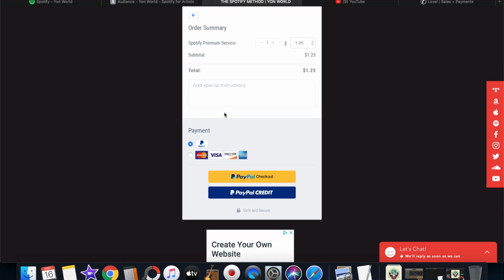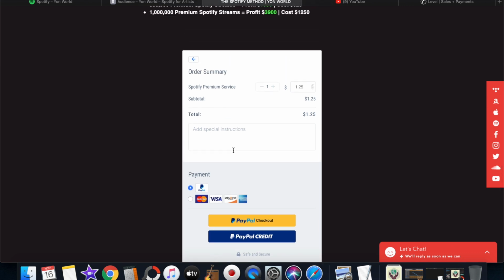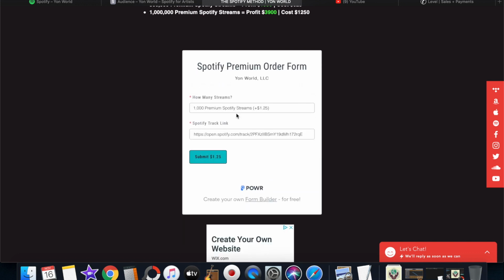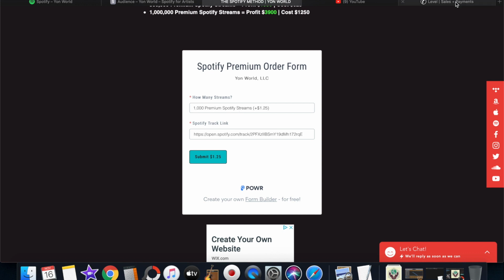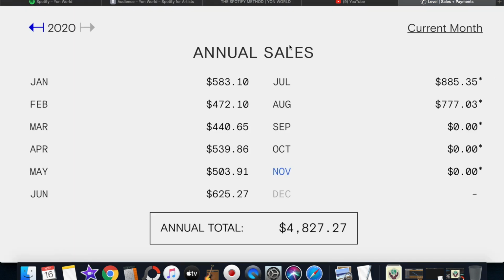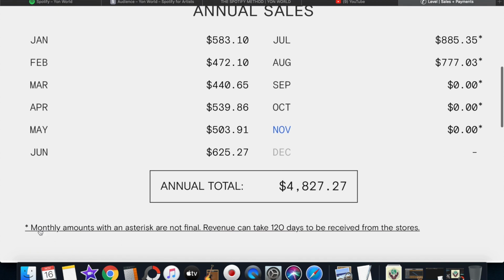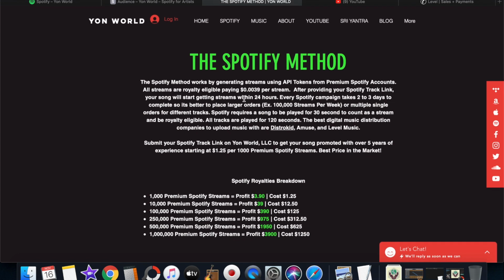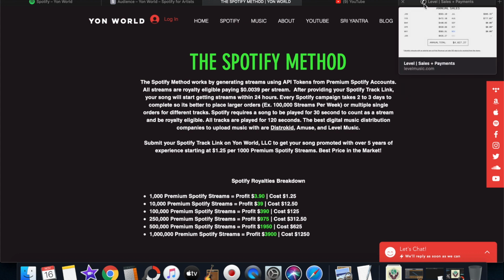Get 1 Million Spotify Streams a MONTH Using THIS SPOTIFY HACK! 💰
Learn how to get thousands of Spotify streams per month using this done-for-you service. Earn money while you sleep using The Spotify Method.